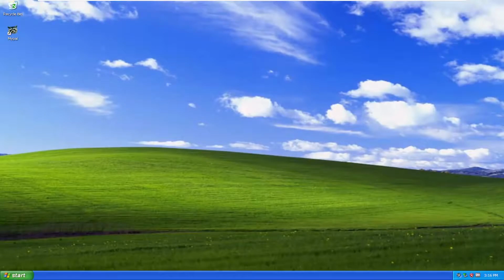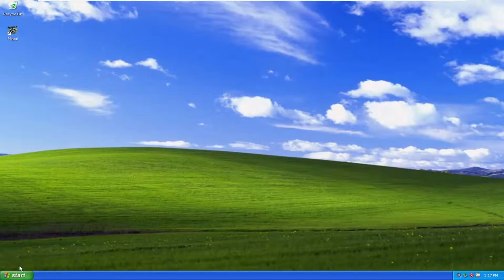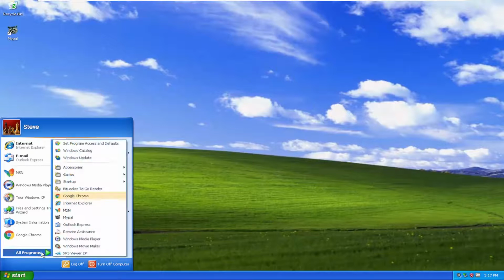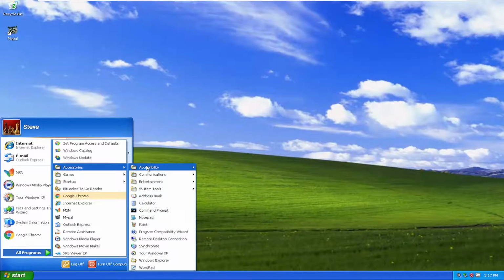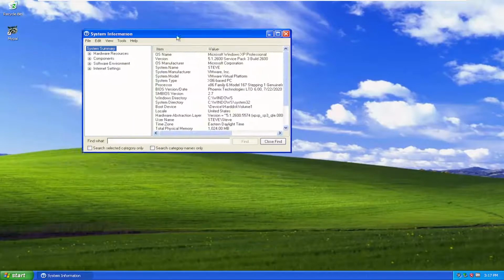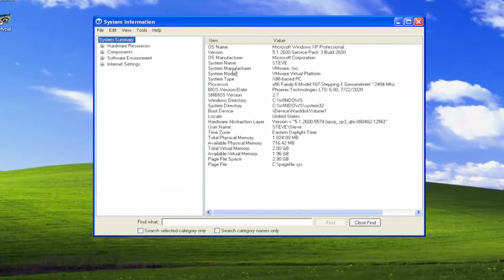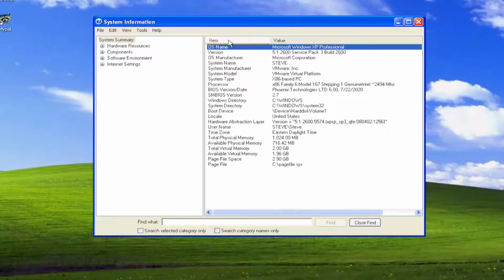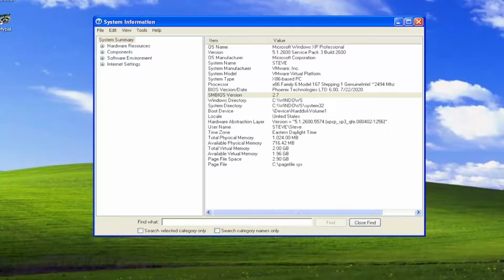How to Check Activation Status on Windows XP [Tutorial]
Activating Windows XP is essential to get the most out of its features, and you're forced to activate after thirty days. If you're unsure as to whether or not you've activated your copy, there are a few ways that you can check.